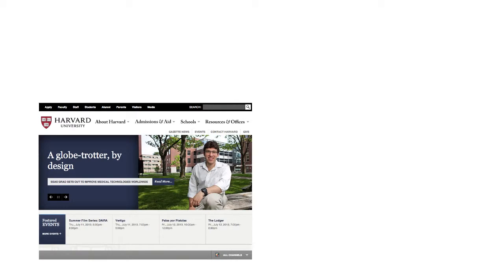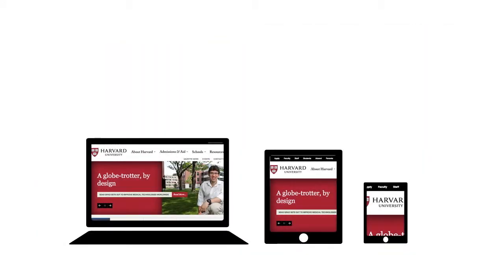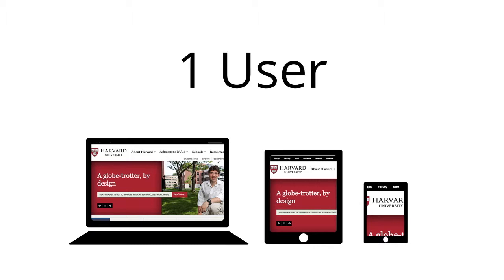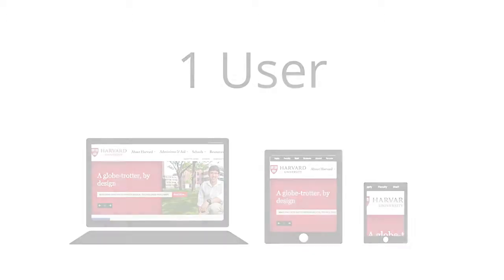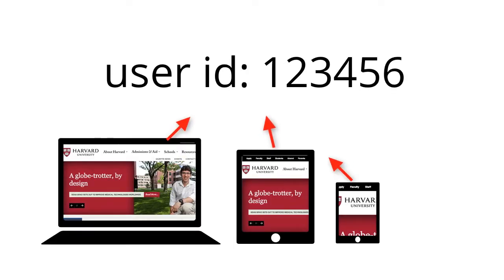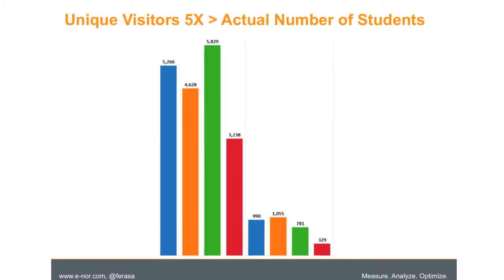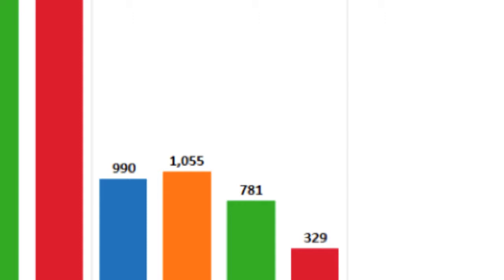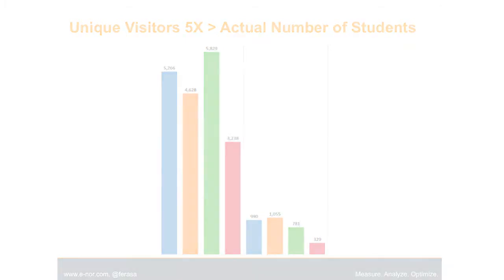Universal Analytics in Google Analytics - A User Centric Approach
Stop thinking in terms of visits, and start thinking in terms of visitors across multiple devices and platforms! The video includes a use case for a user-centric measurement approach for universities.